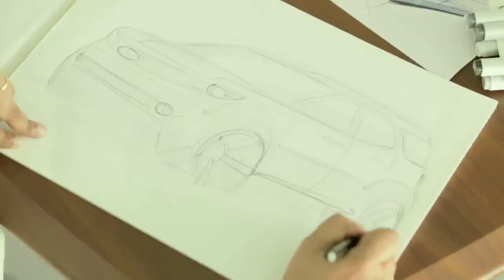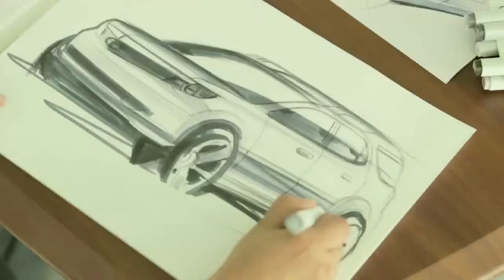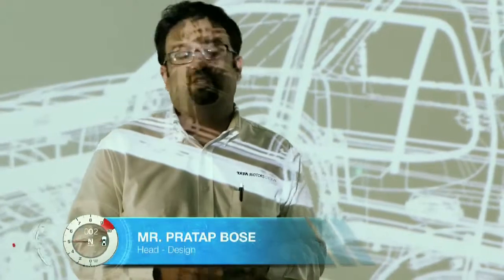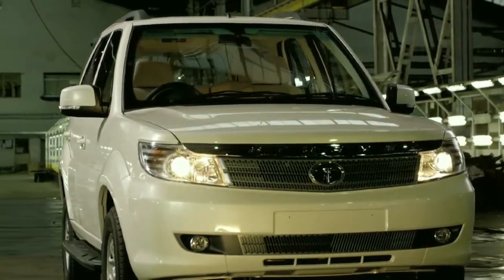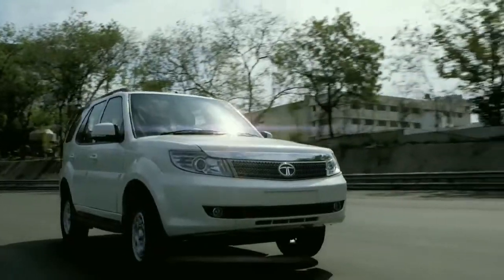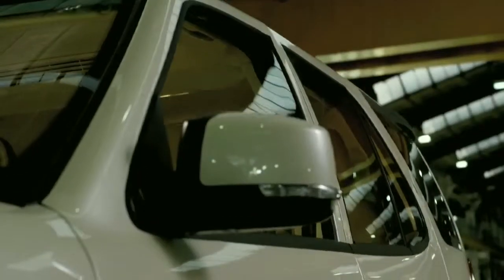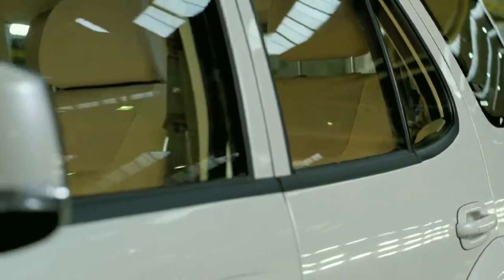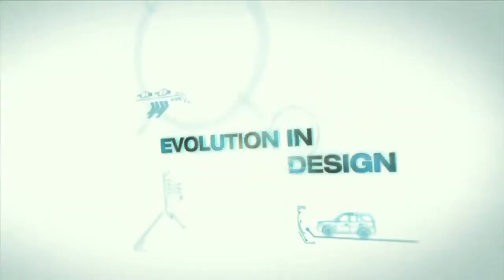Tata Motors Horizonext: Evolution in Design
Tata Motors launched Horizonext, an aggressive customer-focused strategy for its Passenger Vehicles business. Through this approach, Tata Motors endeavours to provide the best customer experience -- from best vehicle experience to superlative purchase experience and followed by technology-intense after market service support.

In this video, Mr. Pratap Bose (Head, Design) talks about the Evolution by Design at Tata Motors. As a precursor to future launches, Tata Motors unveiled 8 improved and enhanced vehicles, across 5 of its key brands, including the new enhanced versions of the Tata Indigo eCS, the Tata Sumo Gold, the Tata Nano and the Tata Indica. It also showcased the new CNG range -- Tata Indica CNG, Tata Indigo CNG and Tata Nano CNG -- and the Explorer Edition of the Tata Safari Storme.